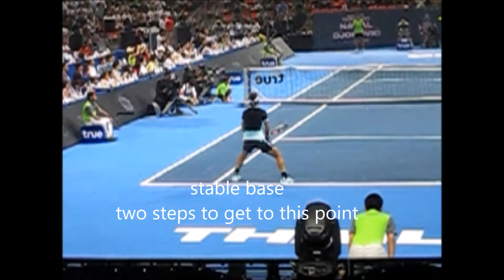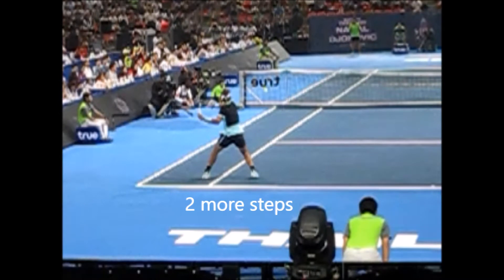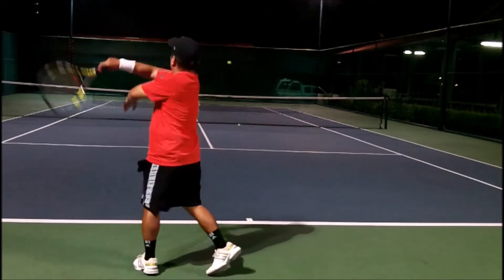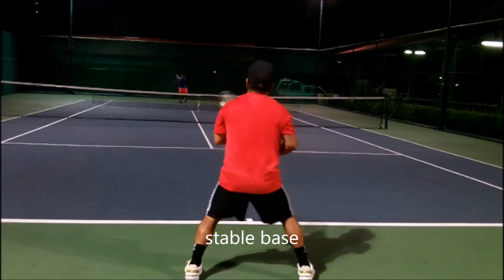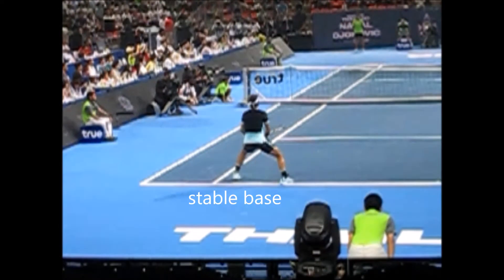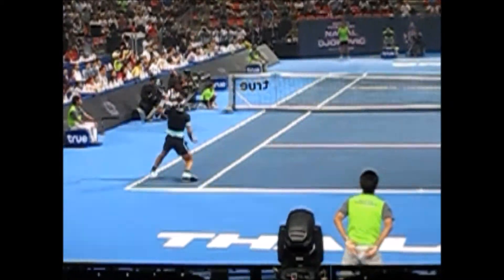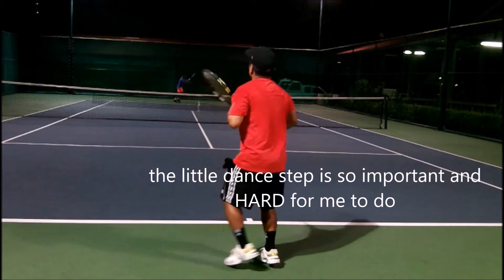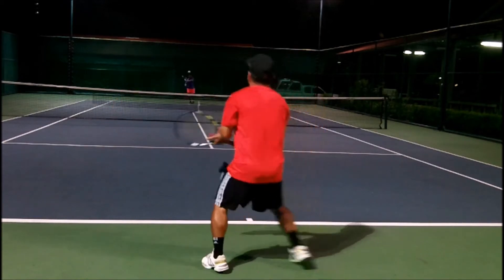#1 How to hit Harder--Step One Feet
Our site is all about tennis for the everyman, we specialize in topics you won't find on mainstream sites.